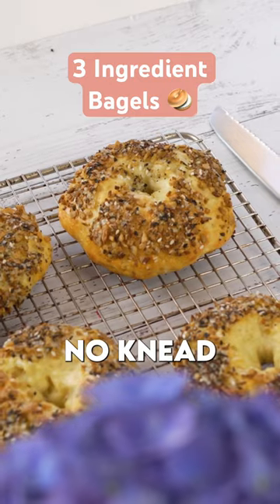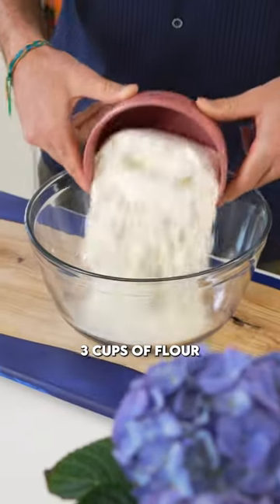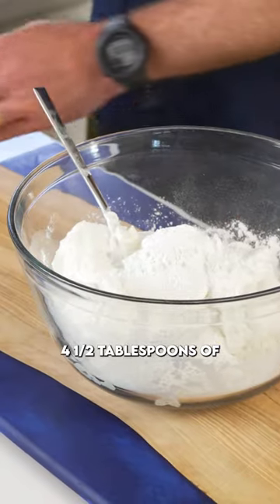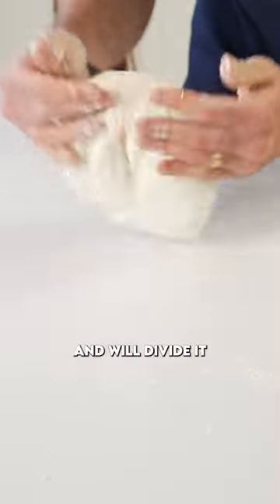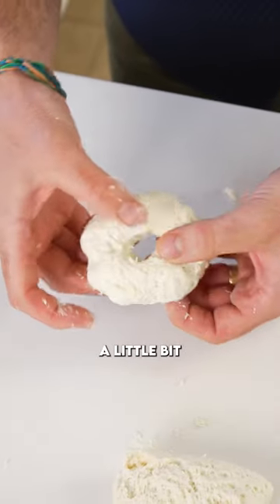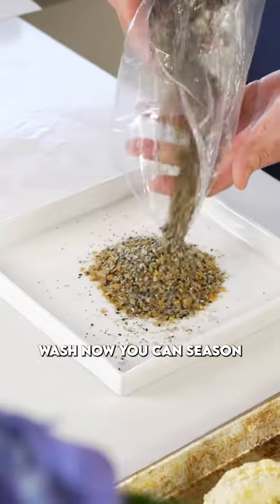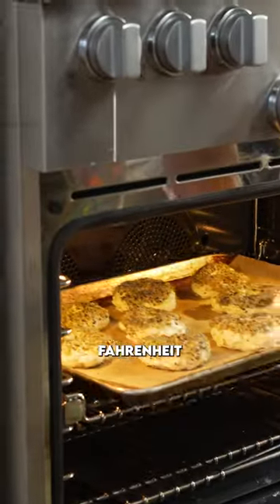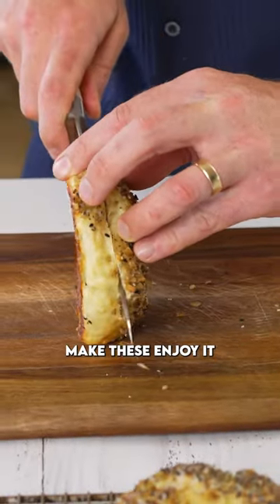How to make 3 Ingredient Bagels! 🥯